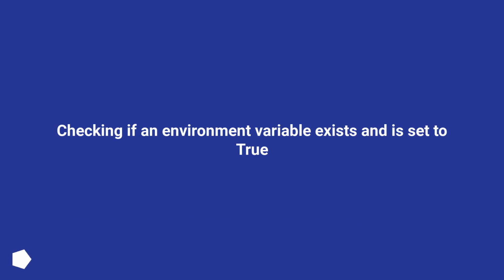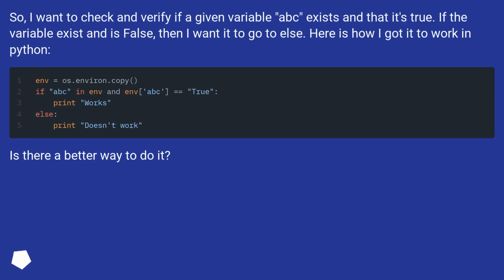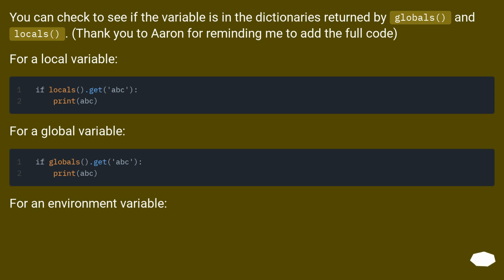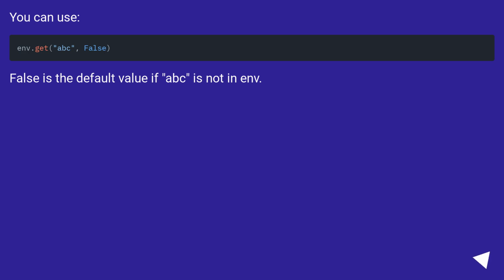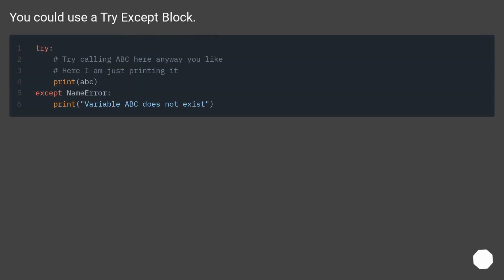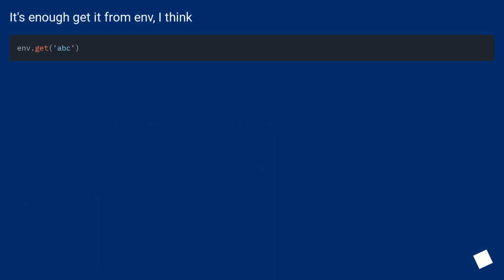Checking if an environment variable exists and is set to True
Chapters
00:00 Question
00:31 Accepted answer (Score 13)
01:10 Answer 2 (Score 10)
01:25 Answer 3 (Score 1)
01:41 Answer 4 (Score 0)
01:54 Thank you